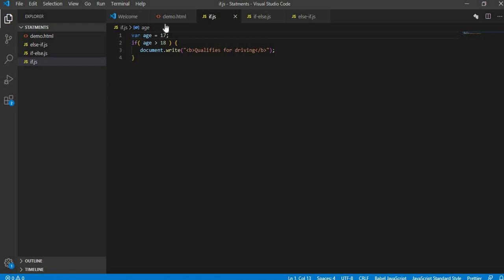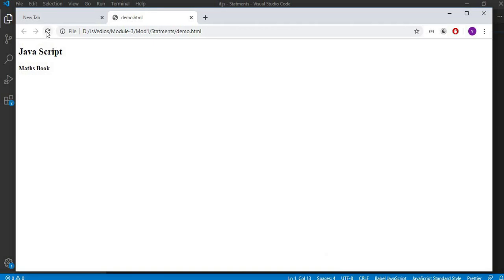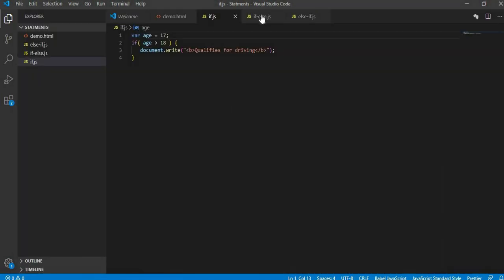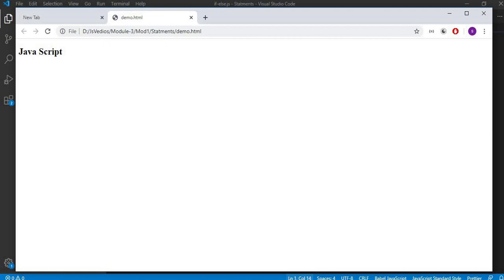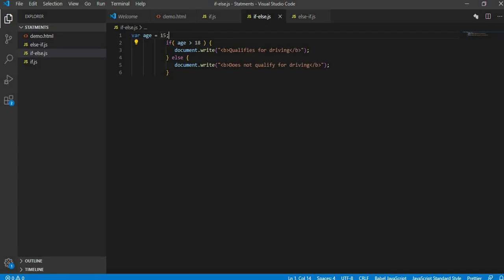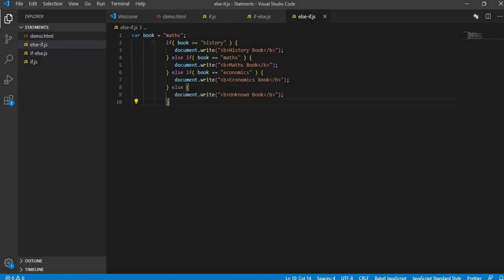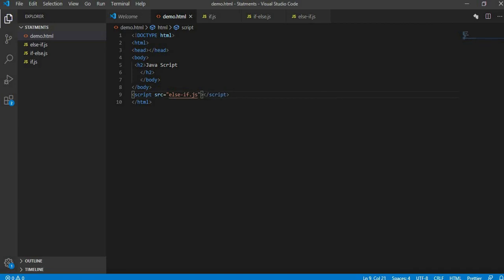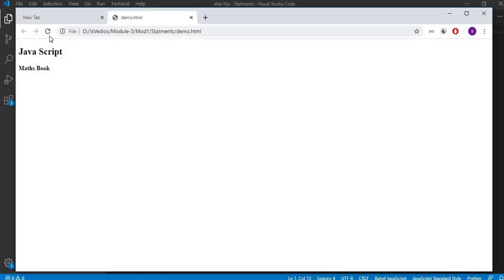If, Else & Else-if in JavaScript II [ENG] Module 3 Lecture 3 ZE - 214